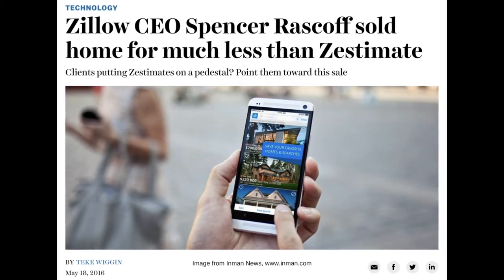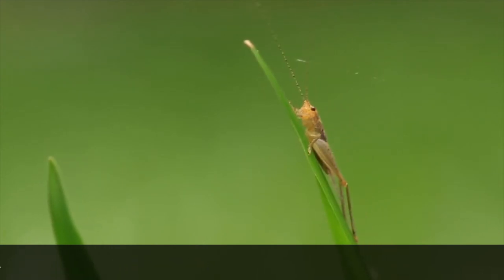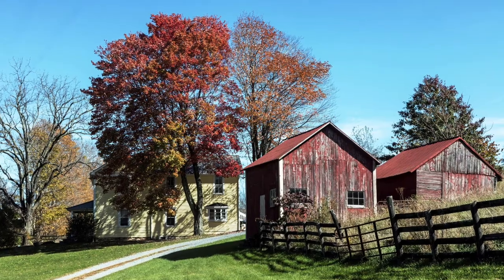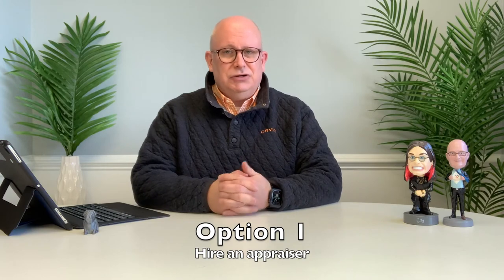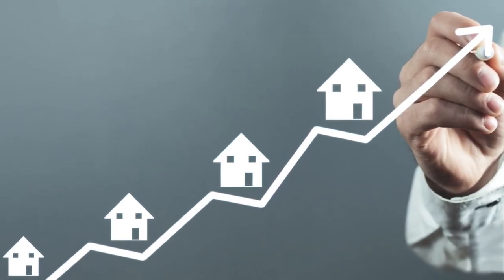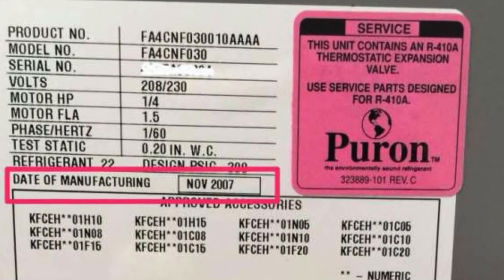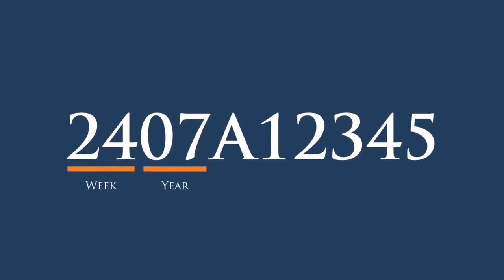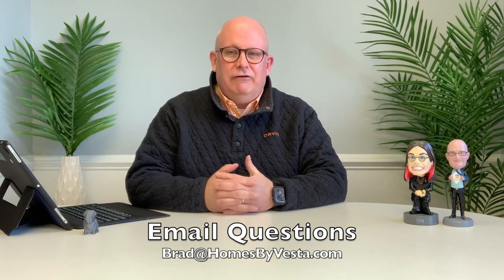2QQ: Are Automated Valuations (eg, the Zestimate) Accurate, and How Do You Know the Age of the HVAC?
In this week's 2QQ (Two Quick Questions), Brad Cox answers: 1) Are automated valuation tools like the Zillow Zestimate accurate, and 2) How do you determine the age of the HVAC system and water heater when shopping for a home?

The Vesta Group of Long & Foster Real Estate is a group of client-focused, residential real estate professionals dedicated to delivering unparalleled service. Our reach covers the Baltimore Metro area (Baltimore City and Anne Arundel, Baltimore, Carroll, Harford, and Howard Counties).

When we started talking about the typical real estate experience and how we could make it better, we spoke to a lot of our current and former clients and friends and asked one simple question:

If you could improve one thing
about working with a Realtor,
what would it be?

We got some great responses. And from that list we saw what was really lacking in most real estate transactions. Things like communicating frequently and meaningfully, educating you on your options and how the transaction will proceed, putting your interests ahead of our own, negotiating the best deal for you, and the like.

And you know what? That all seemed pretty standard to us.

So we took it further.

A standard commitment wasn't enough. We decided to deliver unparalleled service, and to become your trusted adviser for all real estate matters.

Service REdefined means thinking critically about every part of our relationship with you, whether we are working on a deal or not, and how we can deliver greater value to you, day in and day out. It means developing and maintaining a network of trusted partners who believe what we believe, who want to do more, not less. It means we want to help you however we can. It means we are committed to be there for you, before, during, and after the transaction.

It's time for you to enjoy a better real estate experience. It's time for unparalleled service. If you or someone you know is looking to buy, sell, or invest in real estate, give us a call today.